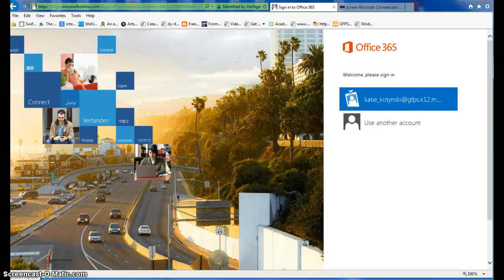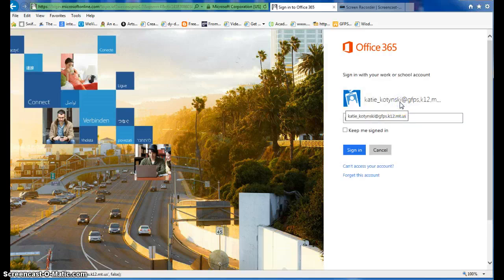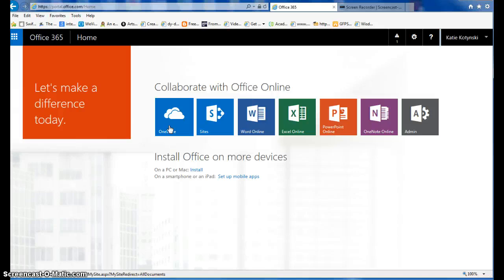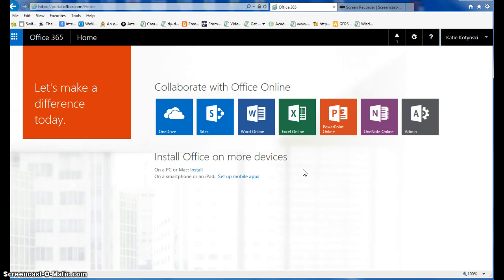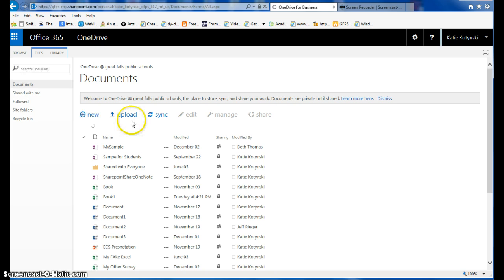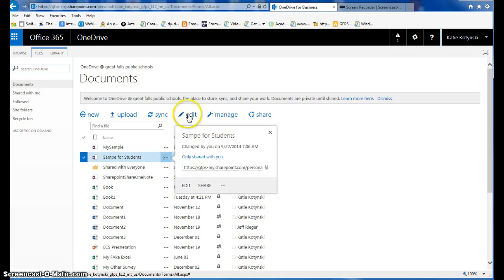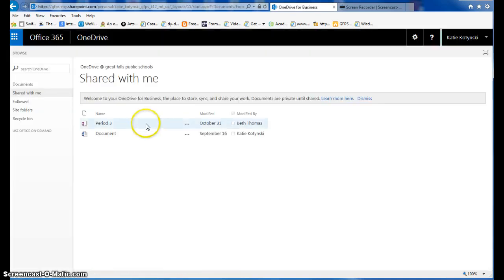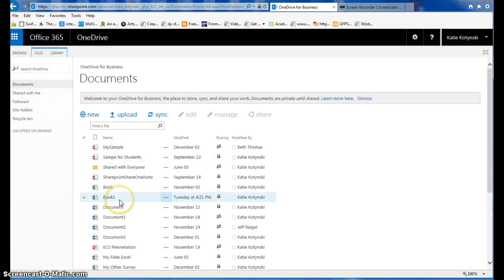Getting Started with Office 365 for Schools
How to get started with Office 365 for Great Falls public schools.  This overview shows you how to log on, how to install on a home machine or device and navigate in your drive.